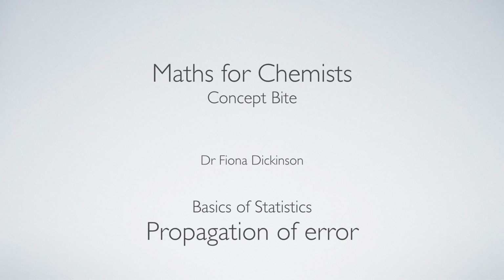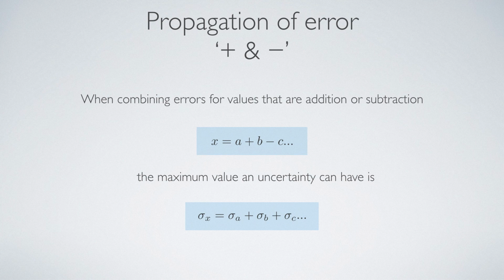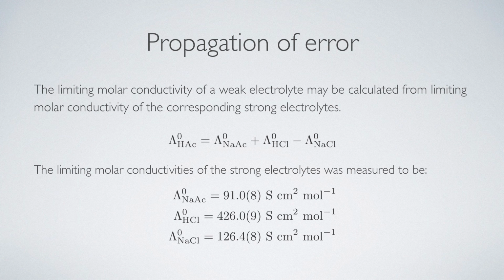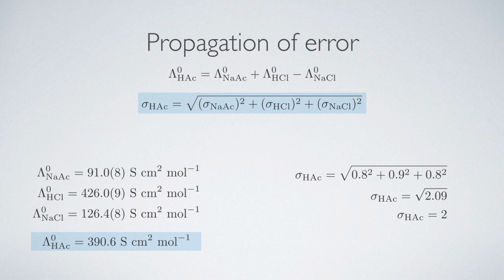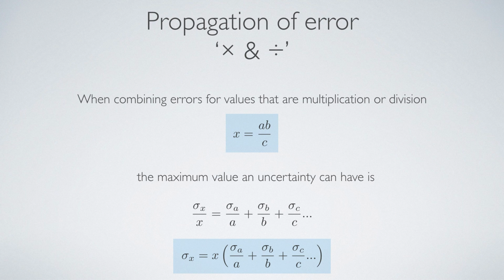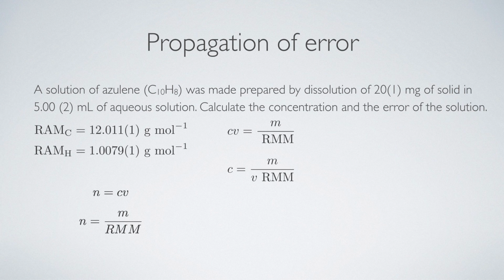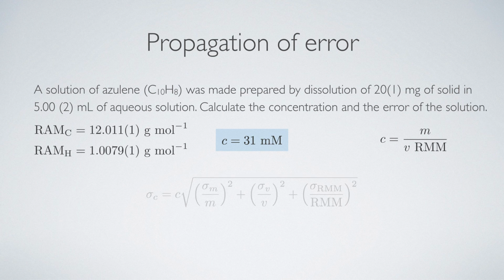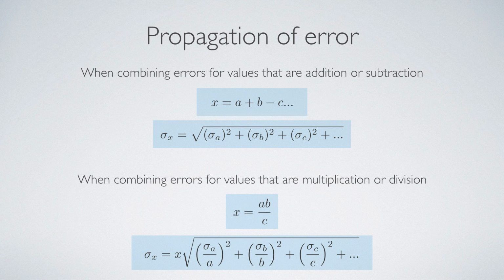propogation of error - basic functions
A quick guide to propagating uncertainty (errors) in chemistry